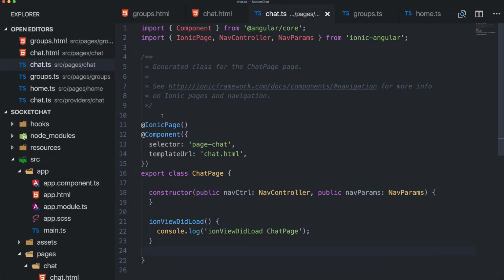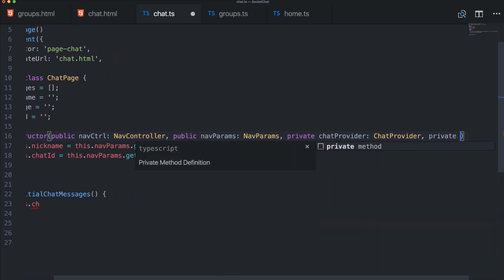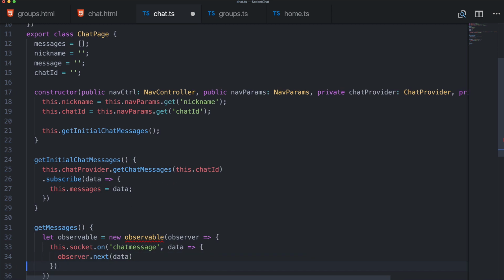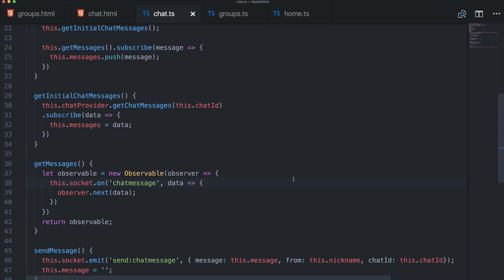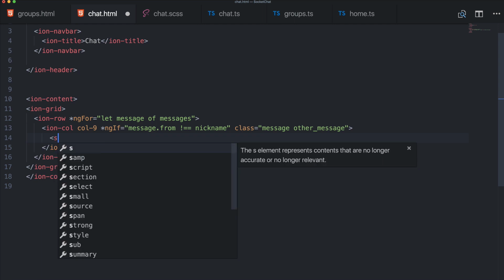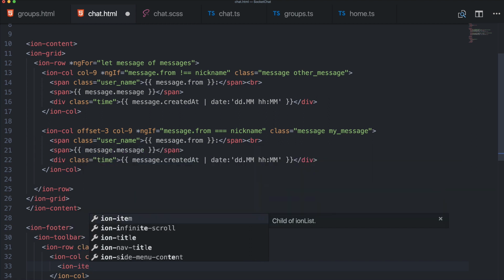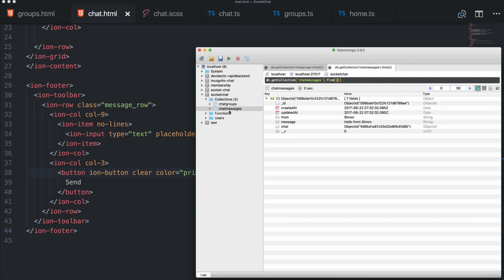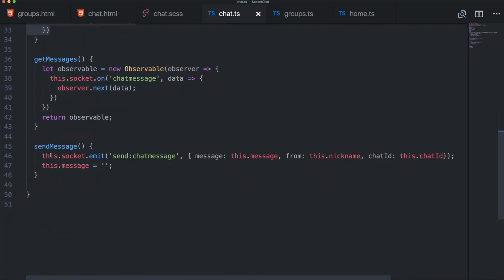#7 Getting Chat data and Sending Messages - Ionic Realtime Apps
Getting Chat data and Sending Messages
Ionic Academy - Starter guide to create Realtime Apps using ionic famework and socket.io